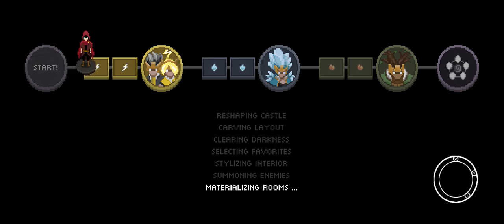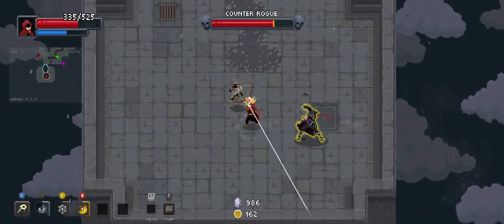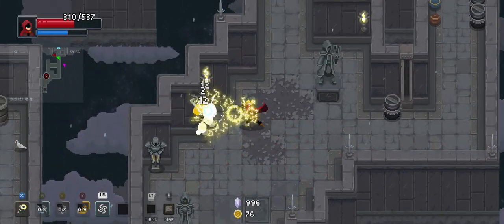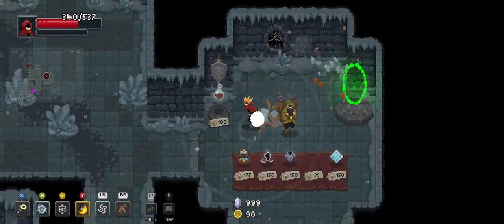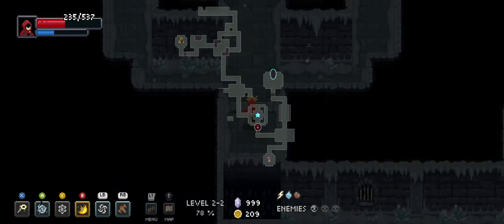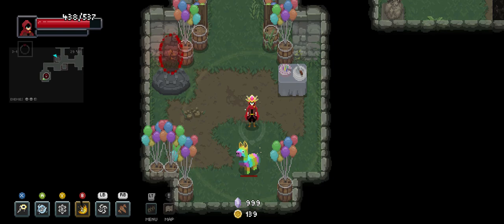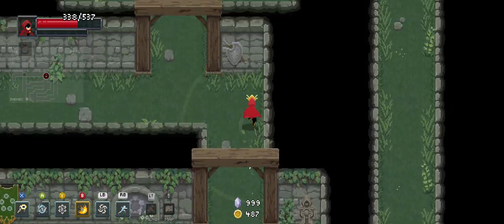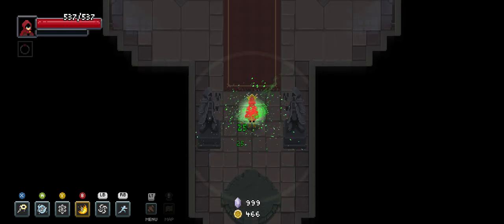Wizard of Legend - Petal Cleave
This build is a recommendation from Azurgod on my Discord server.  The idea is that you put together the rather similar Fading Petal and Flame Cleaver into a combo that takes advantage of their similar hit boxes, number of uses, and that they both even have status effects!  Pop on the Ring of Reserves and you have a rather potent combo worthy of any aspiring wizard!

The next form of the Wizard of METAL has been chosen!